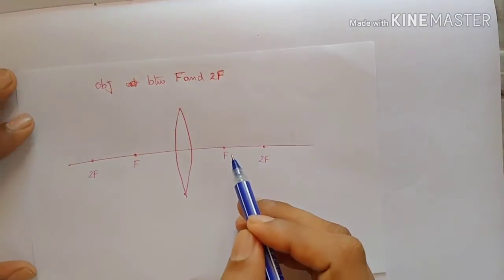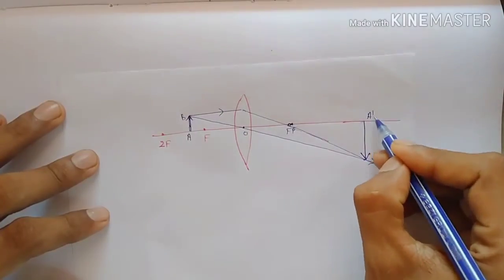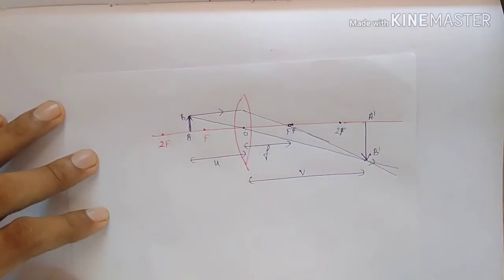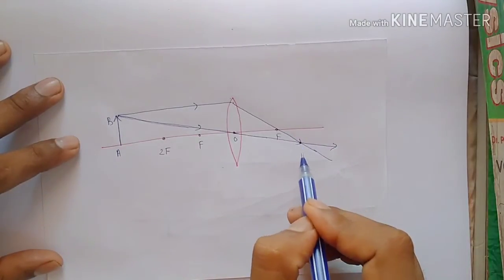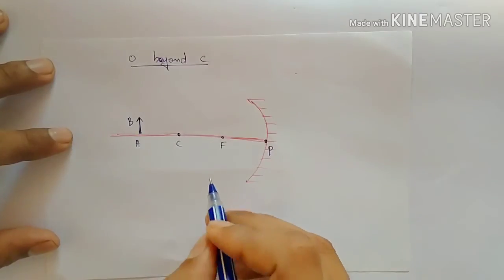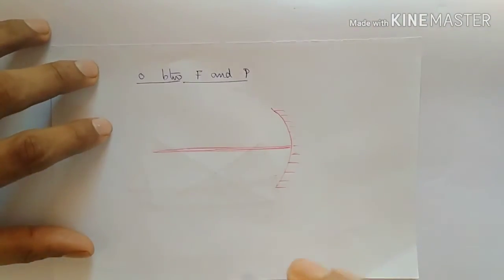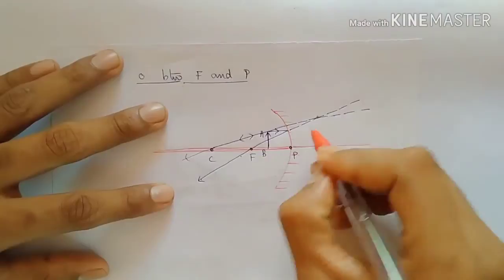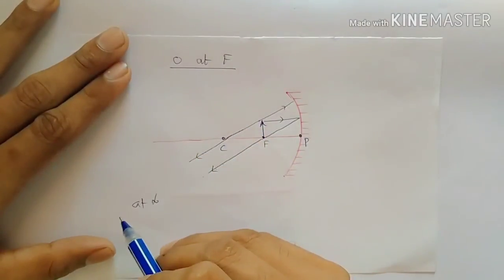Image formation in the case of mirrors and lenses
In this video you will get the ray diagram of image formation in the case of sperical mirrors and convex lens